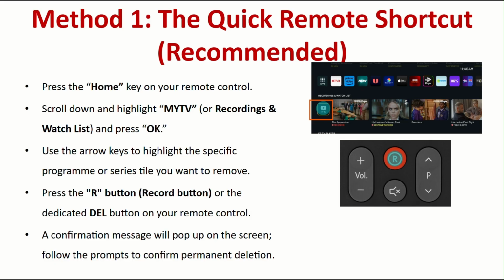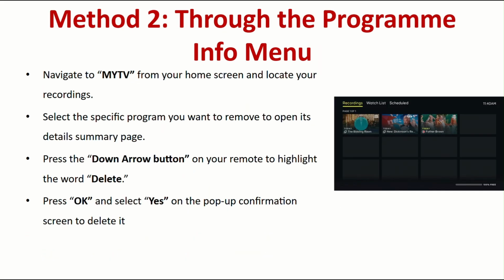How to Delete a Recording on EE TV Box Pro – Step-by-Step Recording Management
Delete recordings easily on EE TV Box Pro by opening your recordings list, selecting unwanted shows, and removing them to free storage space.